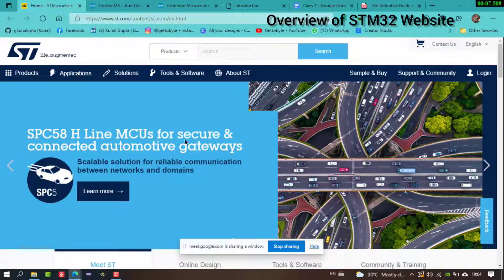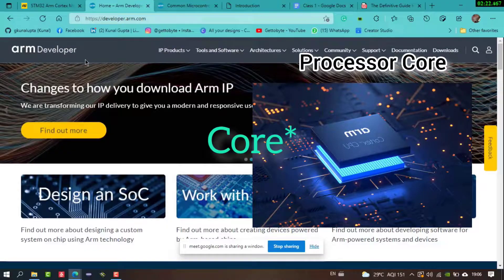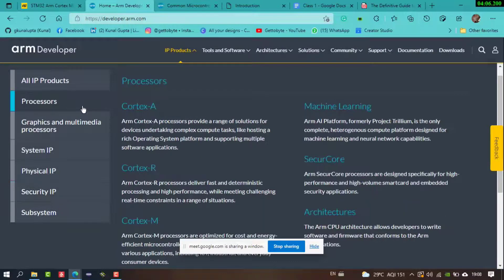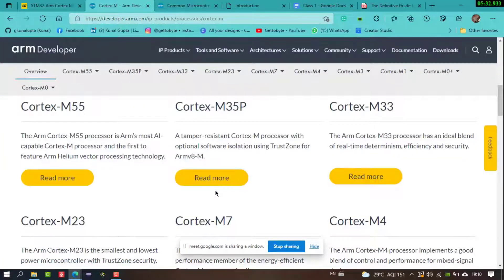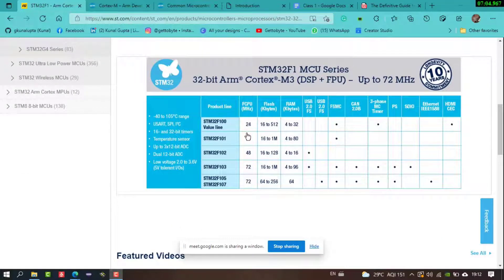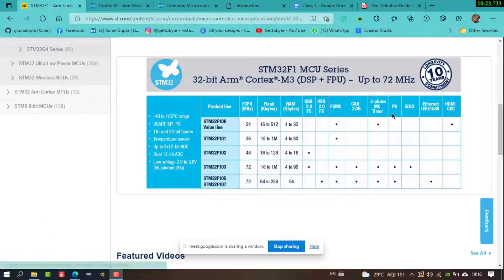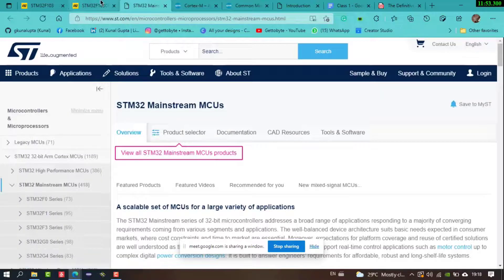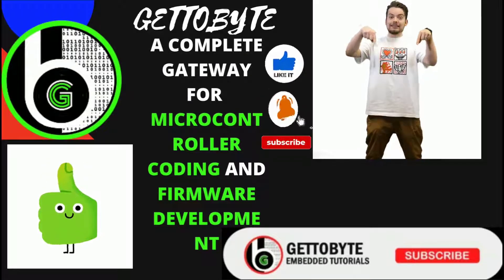What is STM32? What is ARM?? ARM/STM32 Family overview || Getting started with stm32 & ARM: Part1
It's a complete beginners video on STM32 MCU and ARM Processor.
As a beginner it is sometimes very confusing to navigate through the website of stm32, as it has wide number if components.
So in this video I make u walk through the website of STM32 and ARM Processors.
Telling about Family of STM32 MCU, how to select the STM32 MCU depending on your need, Block Diagram and Table of STM32 Family of MCU.
And same goes for ARM Processor too, though it's website more complicated then STM32,  Different Family of ARM Processor, Categories in Different ARM Processor families and much more About ARM processor.

So rush through the video so as to get overview about all above things said.